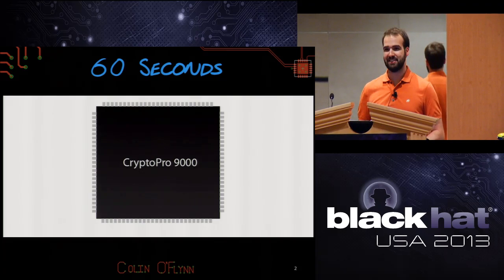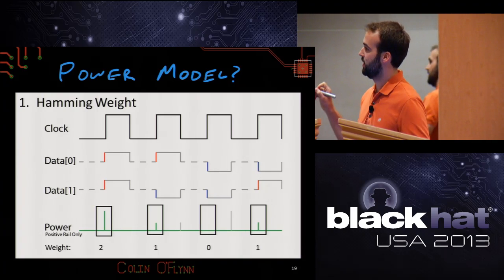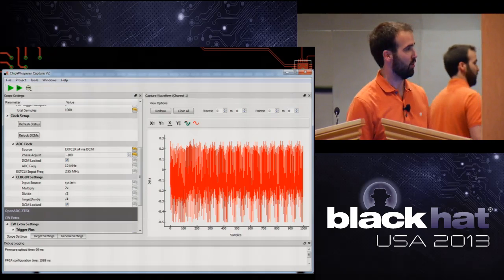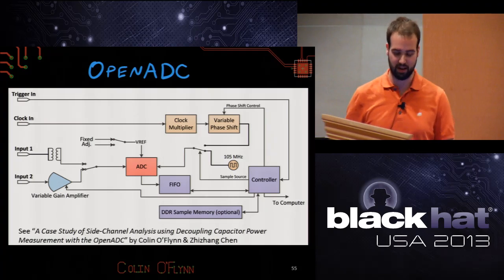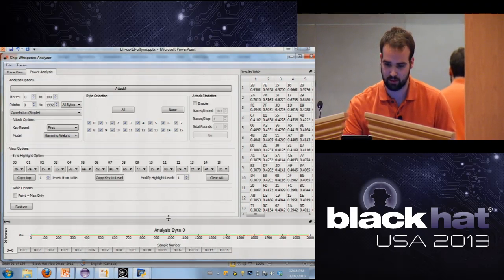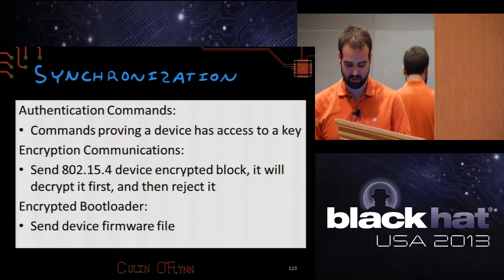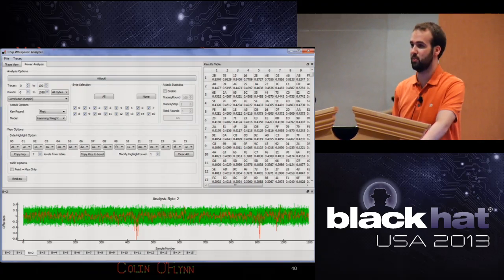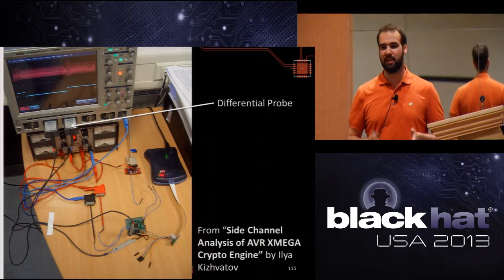BlackHat 2013 - Power Analysis Attacks for Cheapskates